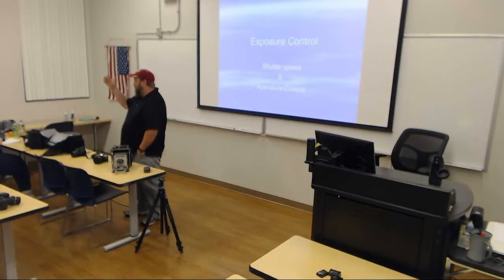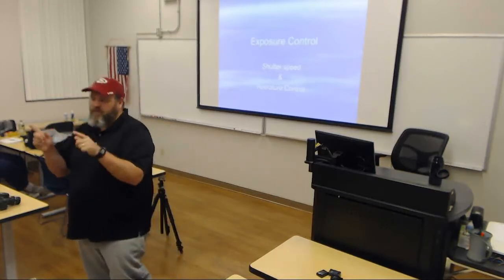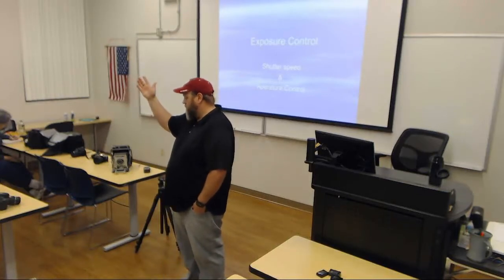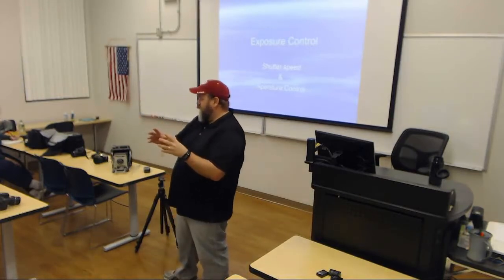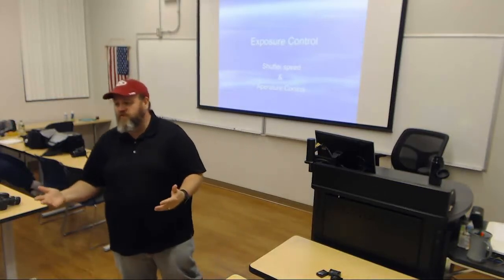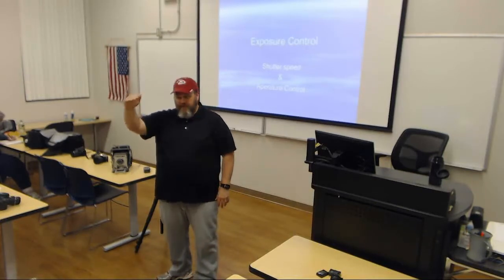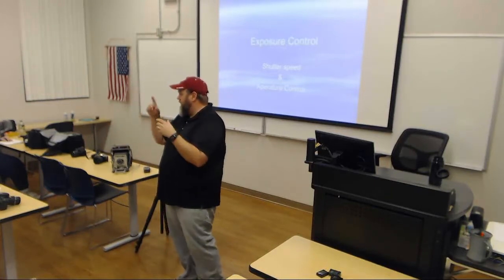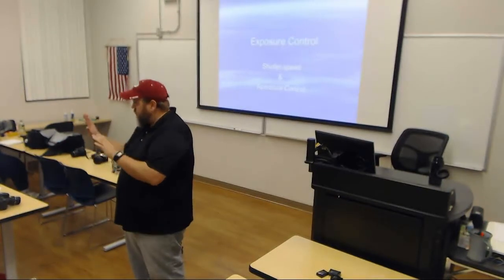Photography Exposure Control - FAST 4 Step Process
This video talks about the variables that affect your ability to take a good properly exposed photograph.
This video is for students taking the AJS 214 and AJS 241 Police Photography courses in the Forensic Technology program at Phoenix College.